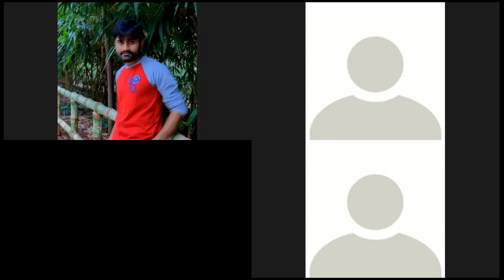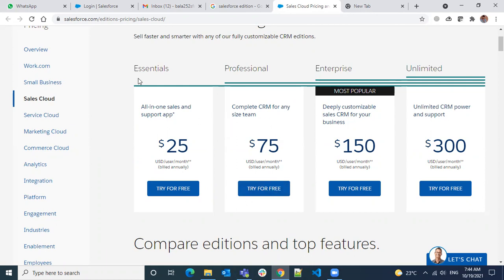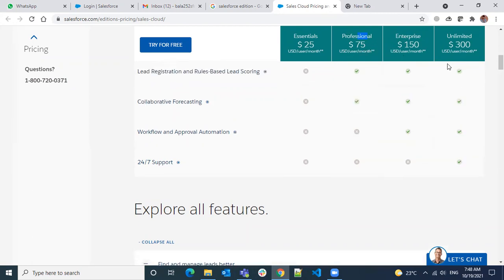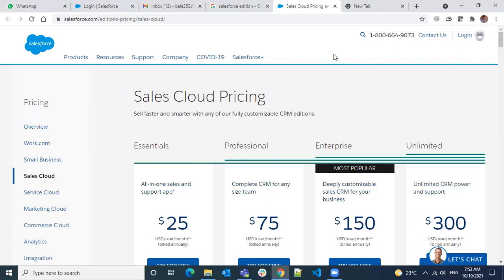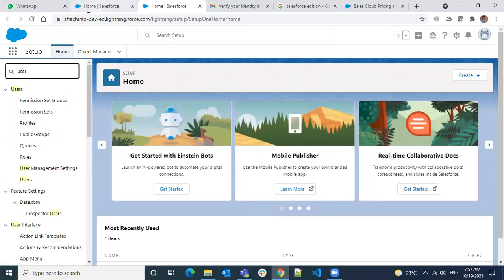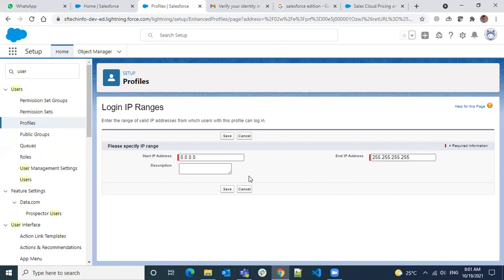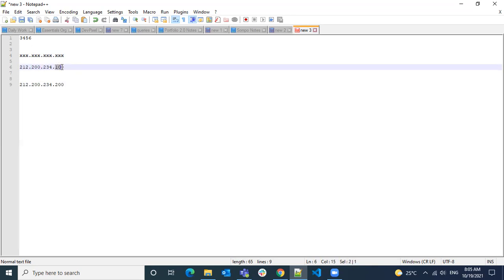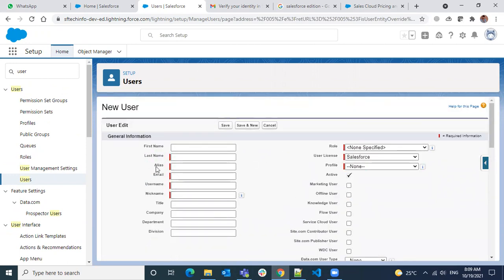Session 2-1 Salesforce Editions & Licenses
We have explained what are different Editions and Licences available in salesforce.